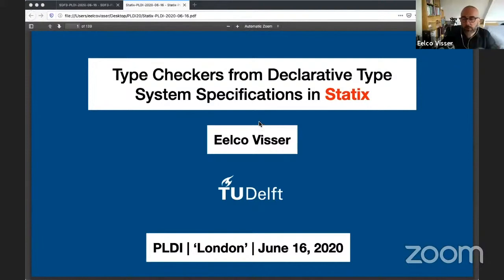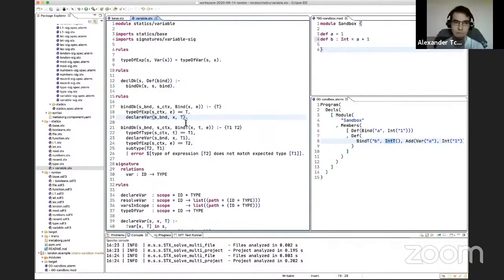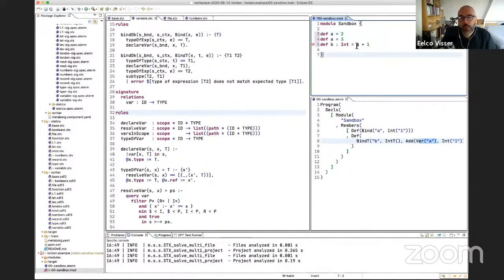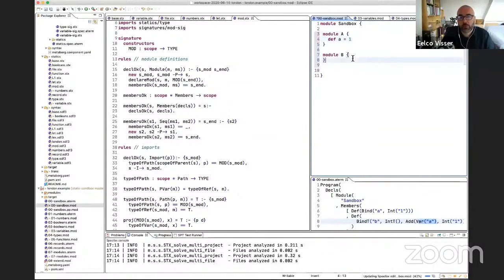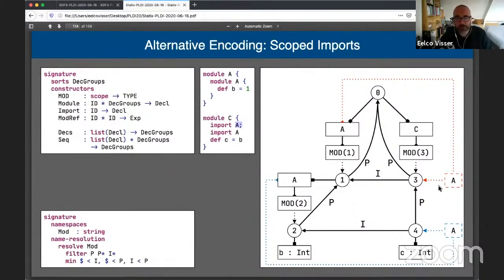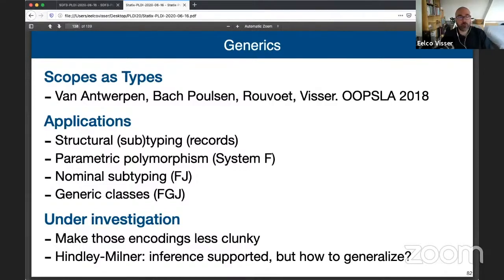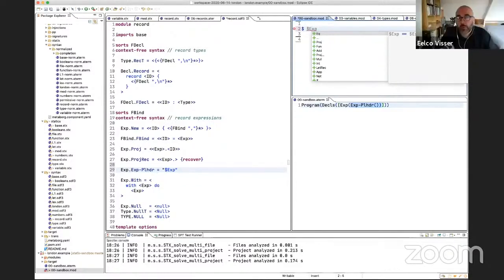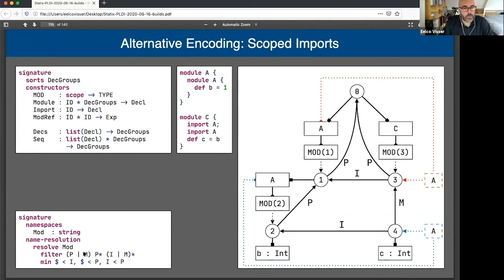PLDI 2020 - Spoofax Tutorial Part 3 Statix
The Spoofax language workbench supports the high-level definition of (domain-specific) programming languages by means of meta-languages and the automatic derivation of implementations from such definitions. A declarative meta-language allows the language designer to abstract from irrelevant implementation details and focus on the essence of a language.

This tutorial will provide an introduction to two meta-languages from the Spoofax language workbench for the definition of syntax and static semantics and demonstrate their application. The tutorial will cover three topics:

(1) Declarative syntax definition with SDF3: the extension of context-free grammars to syntax definitions by means of features such as constructors, layout templates, lexical syntax, and declarative disambiguation in order to derive full featured syntax aware editors.

(2) Name binding and resolution with scope graphs: the definition of a framework for the representation of a wide range of name binding rules, including (mutually recursive) modules and imports.

(3) Type system definition with the Statix constraint language: the interaction between name and type resolution and the automatic scheduling of name resolution queries in order to ensure that all information is collected before it is used.

During the tutorial I will do mostly live programming building the syntax and type checker of a small language. You can find the code that I will recreate during the tutorial In the first part of the tutorial we look at syntax using the london.syntax project. In the second part we look at static semantics using the london.statics project. The complete code is in the london project, examples in london.example and tests in london.syntax.test and london.test.

I will be using a recent development release (from June 10) of Spoofax, which you can find I have not installed the very latest development release, so there is a slight chance that something will break.